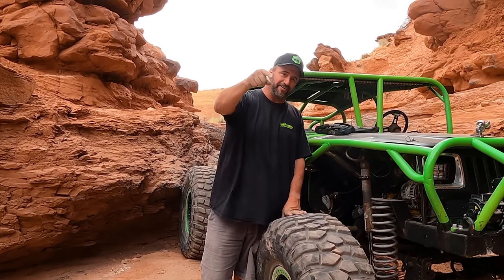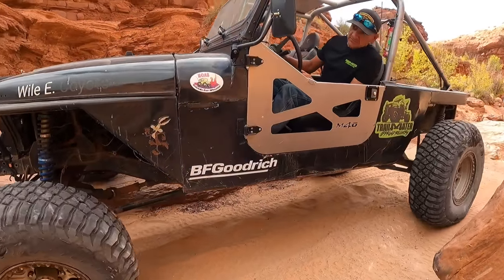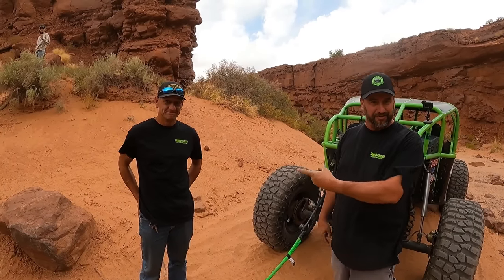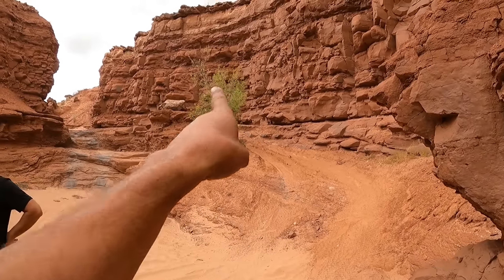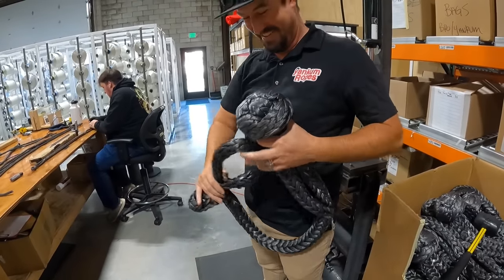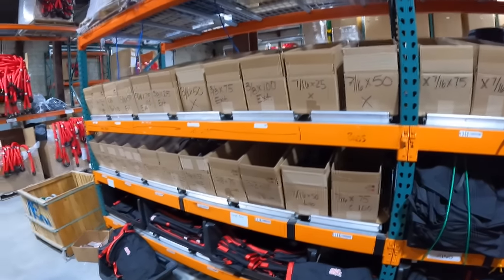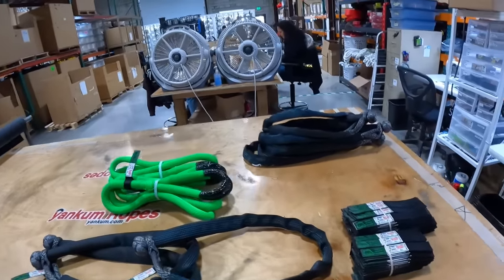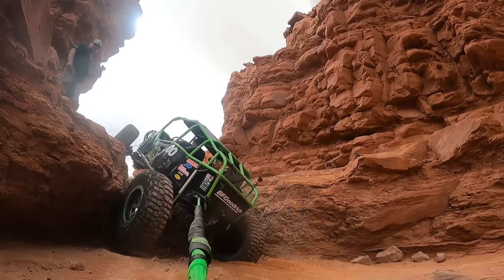I'm So Excited For This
We are excited to announce and showcase our new Trailmater Trail Rope. This is our behind the scenes and reason for making this new kenetic style rope. We are happy to be working with @YankumRopes to make this a reality. We understand this is a different thing for us as far as selling and promoting something, but we are really happy to be doing this. We promise to return to recoveries right away, but humor us for a few minutes please. These will be available on Yankums website first. As we go we will start stocking them on our website along with other recovery gear. Thank you all so much for watching and supporting us.

👇👇👇 Click here and get your own Trail Mater Trail Rope from Yankum Ropes!

///YankumRopes///